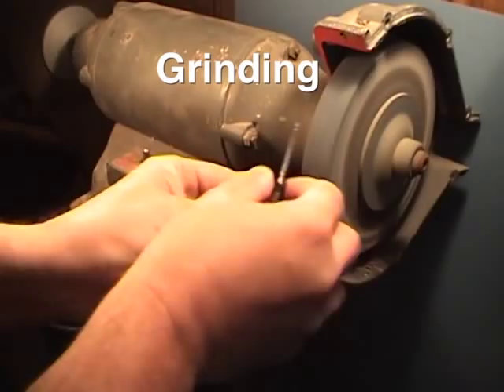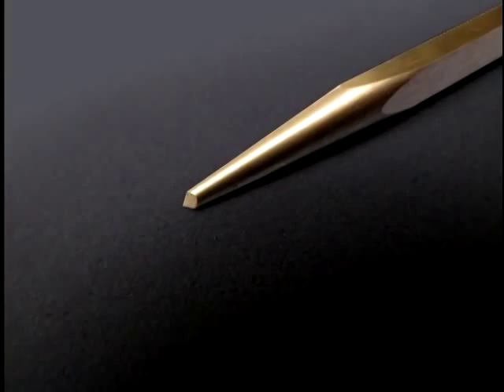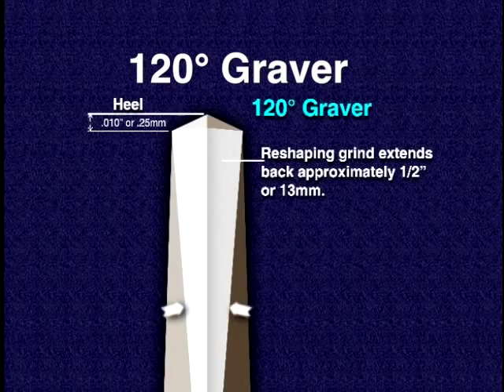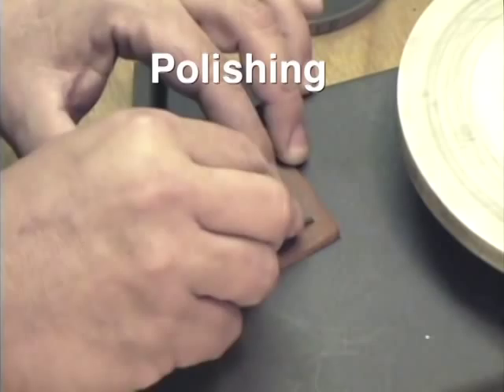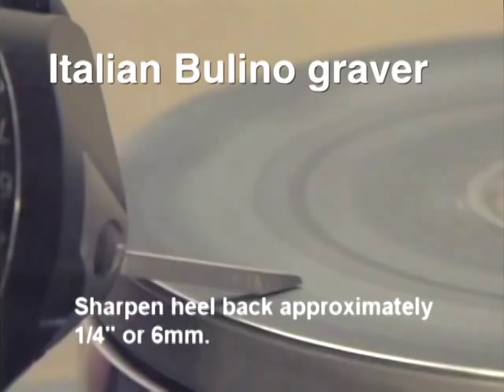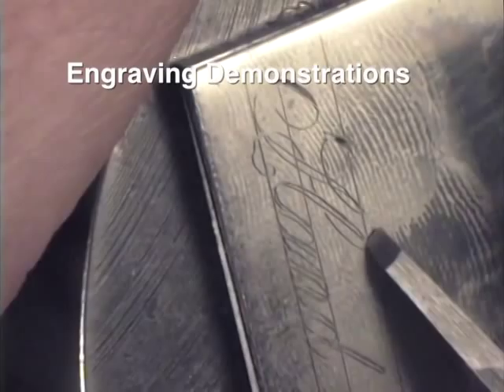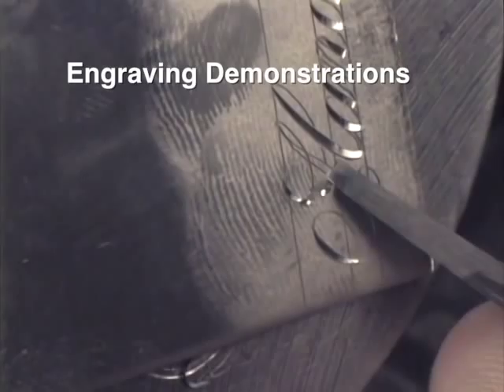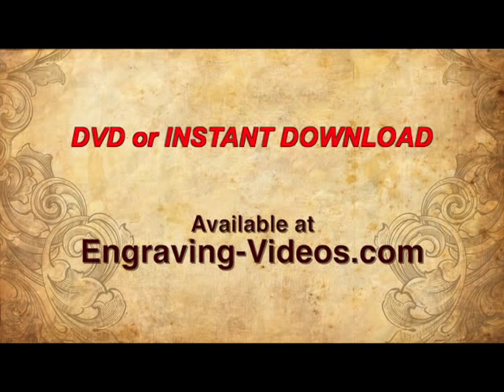The Experts Guide to Graver Sharpening by Sam Alfano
Learn to sharpen like a pro with this one-hour video on graver sharpening. Includes SQUARE GRAVERS, 120° GRAVERS, FLAT GRAVERS, ROUND GRAVERS, LINERS, MODIFIED FLAT GRAVERS, BULINO GRAVERS and dozens of tips and tricks of the trade. It all starts with a properly sharpened graver.